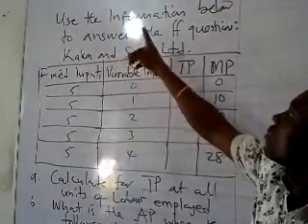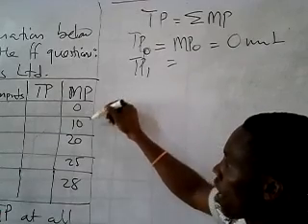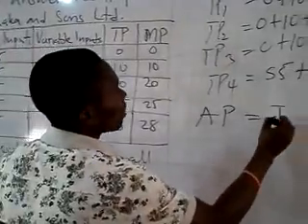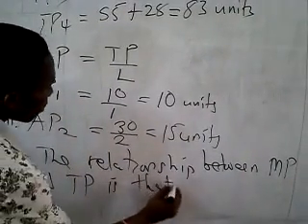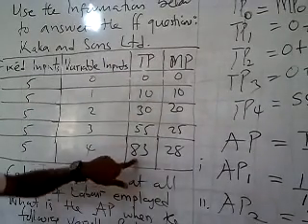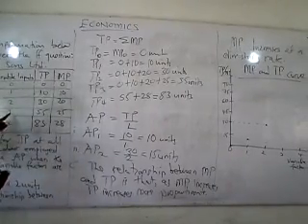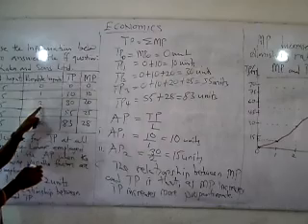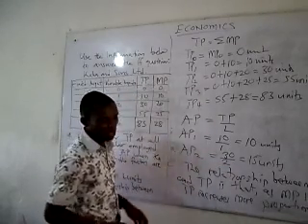L3 Solving Question on thery of Production